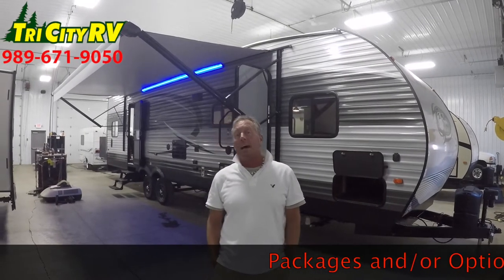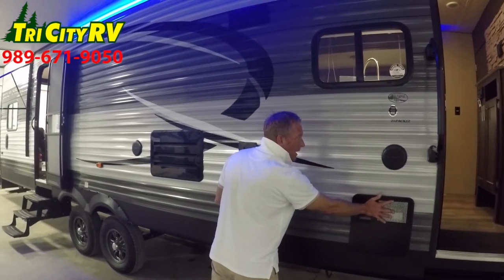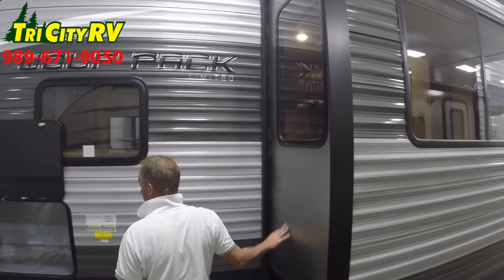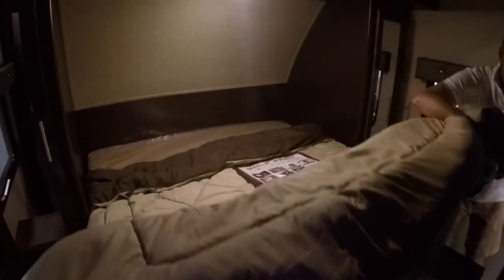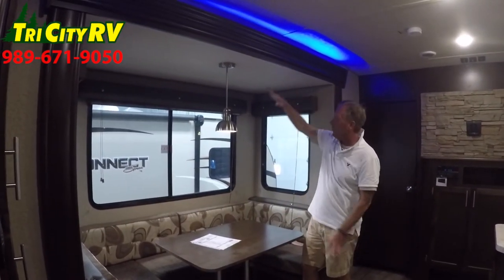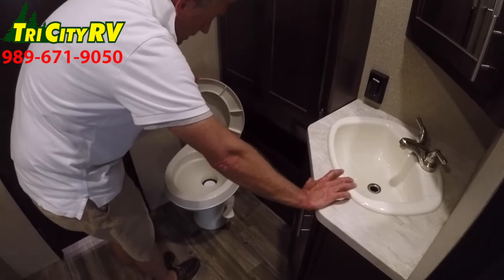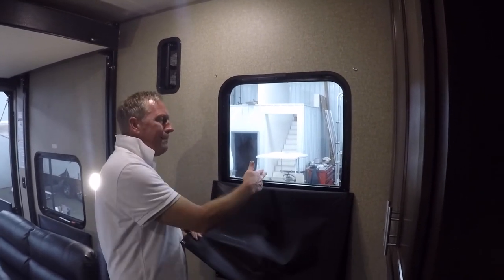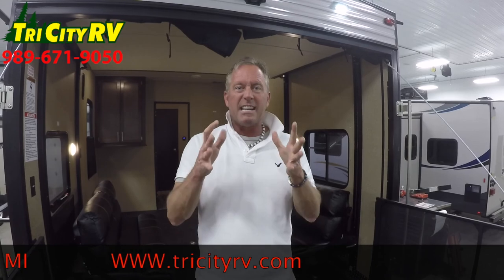Forest River Wolf Pack 25Pack12 Toy Hauler- Tri City RV, Bay City Michigan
This Forest River Wolf Pack 25 Pack offers a Spacious Kitchen with a 3 burner range top, Oven and Microwave, lots of counter space, one Slide out with a U-Dinette. Front Master with a queen bed. Walk throw  Roomy Bathroom, 12Ft garage area with nice storage cabinet, Drop down bed and fold away sofa making into a large bed, Ramp making into a nice Porch area, Generator ready & a on board fuel station.

Tri City RV
4501 E. Wilder Rd Bay City, MI

See what our customers have a say!